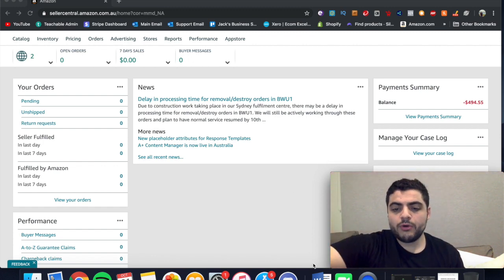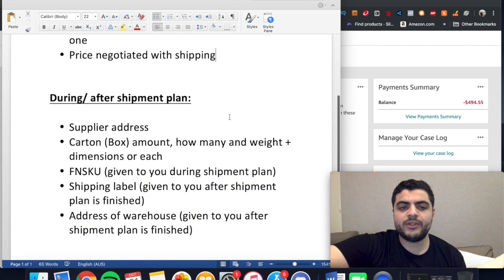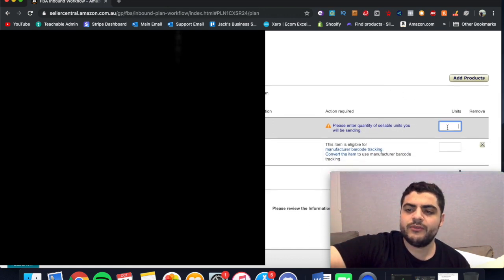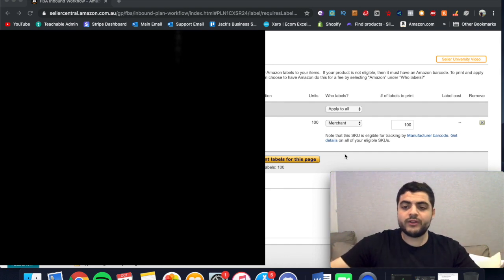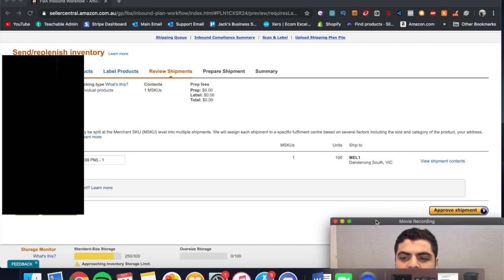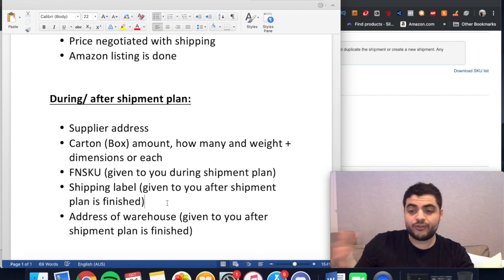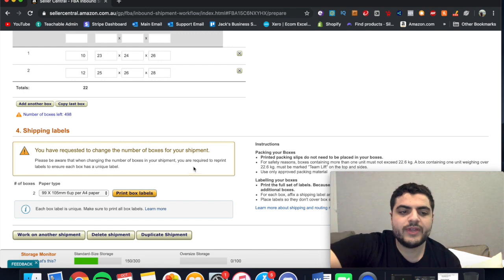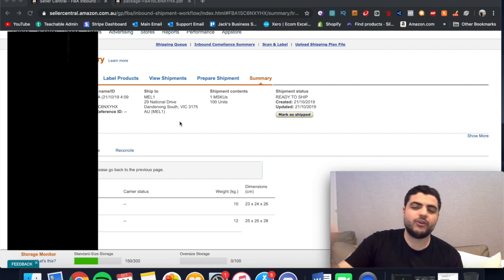How To Start Selling On Amazon Australia Part 4: Getting Your Product Shipped To Amazon